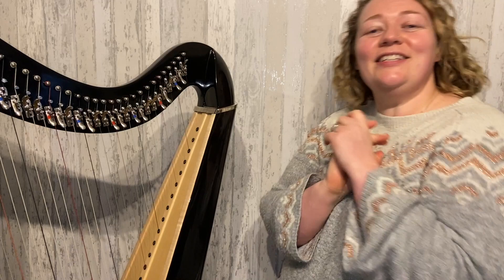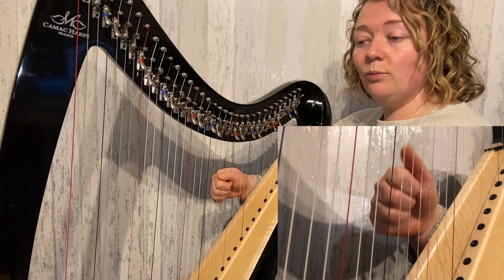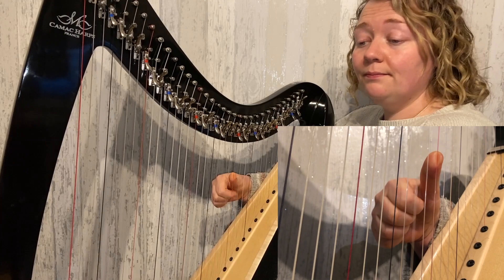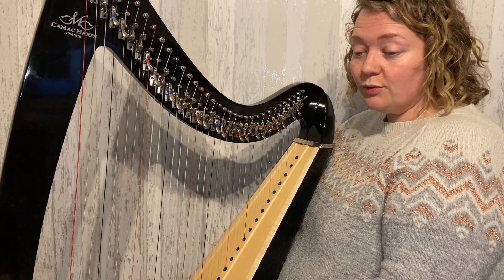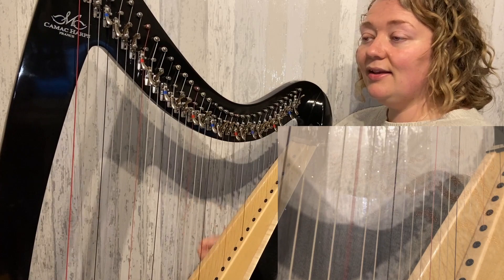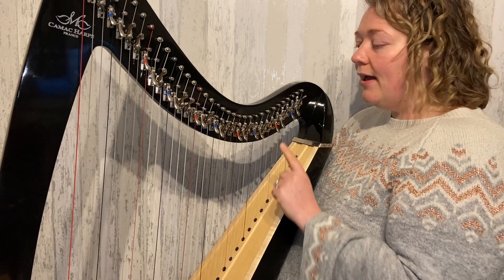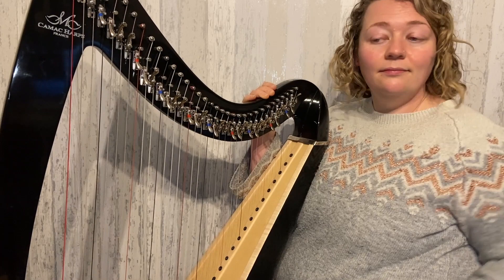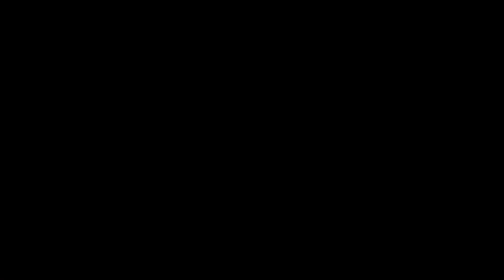Free Harp Lesson - Christmas Music - Silent Night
Christmas Harp Collaboration 2020

This melody was taught during my Christmas Harp Collaboration in 2020.

If you enjoyed learning then you might like my How To Harp membership!  The membership includes:

Technique Bank full of exercises, warm-ups and full technique courses to make sure you are making the best sound possible, as well as looking after your body!

Tune Bank with a wide variety of tune genre - Celtic, classical, film, pop and seasonal, with every tune taught at three levels.

Extra teaching including guest tutors, beginner sessions, healthy practice, masterclasses and more.

Learning Pods giving you a smaller, more intimate space to make friends and share your learning journey.

Fully qualified tutor - that would be me! - I have a degree, postgraduate performance diploma and a masters.  I'm also the current Principal Scottish Harp Tutor at the Royal Conservatoire of Scotland.

I love to hear from all of the harp community!!